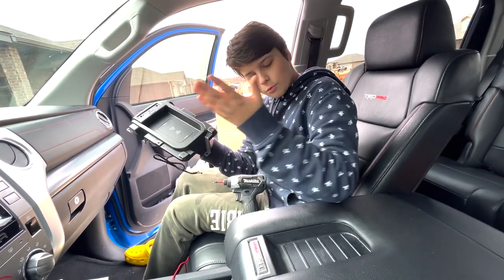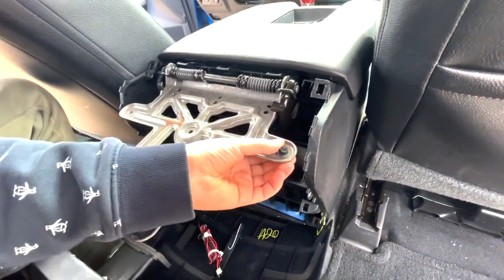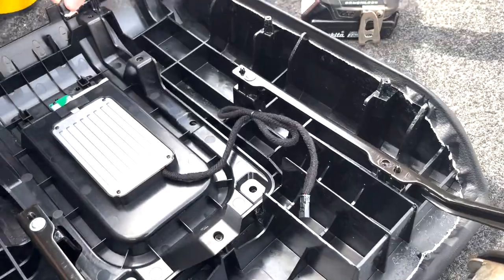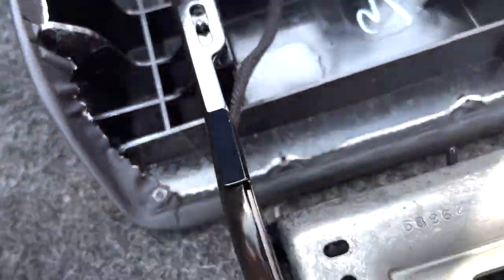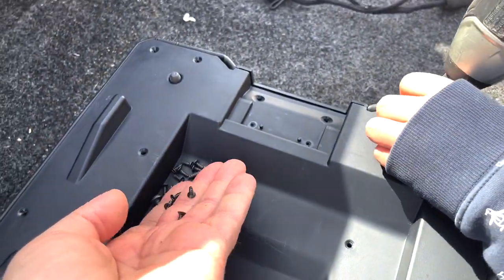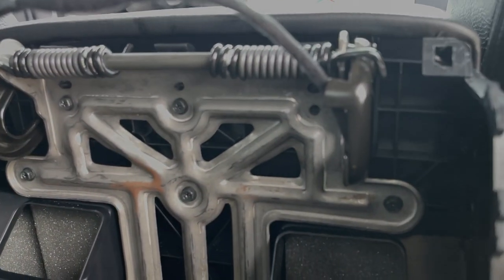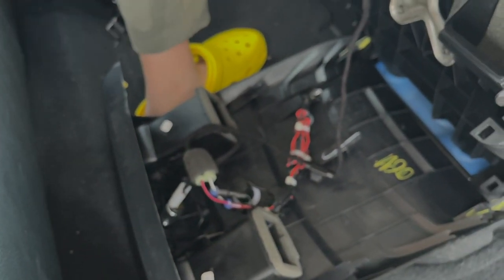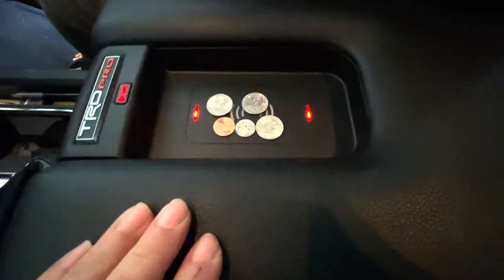Installing the 2014-2021 Toyota Tundra Wireless Charger Tray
fast charge tray ...